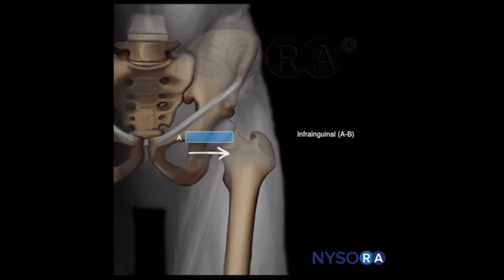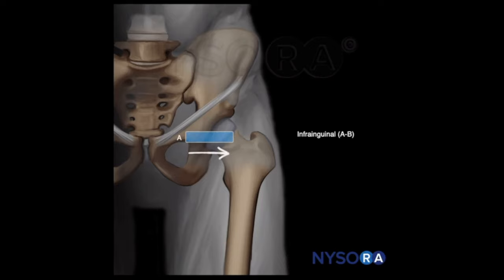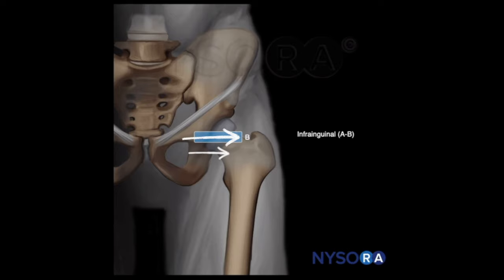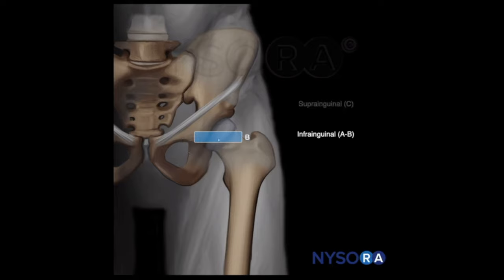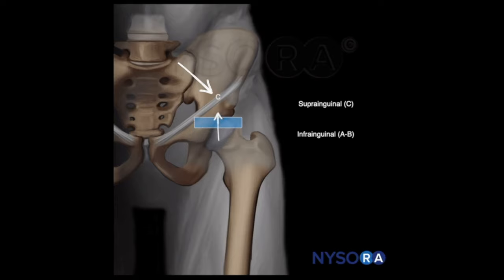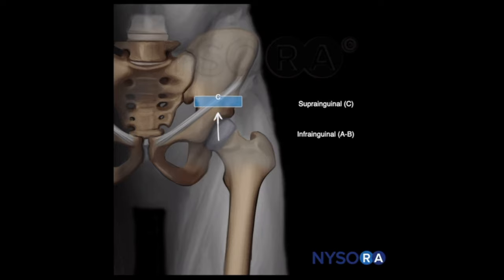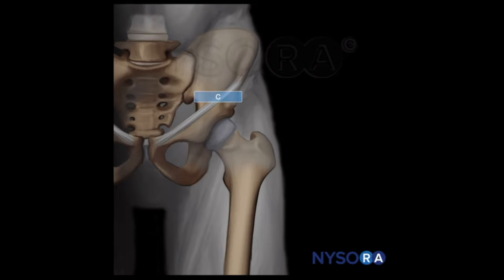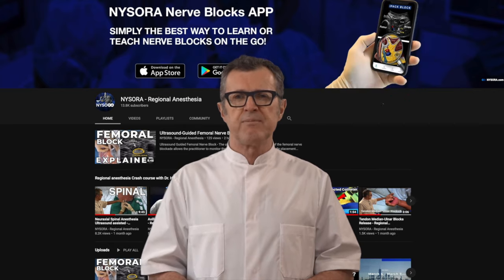Scanning principles for Infrainguinal vs. Suprainguinal Fascia Iliaca block - NYSORA's Animations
A Fascia Iliaca Block using ultrasound can be performed either inferior or superior to the inguinal ligament.